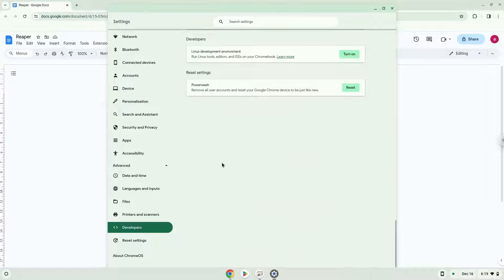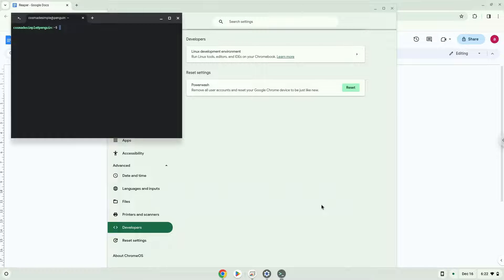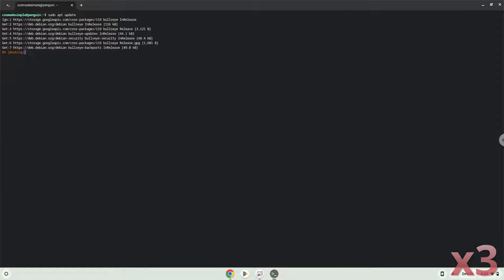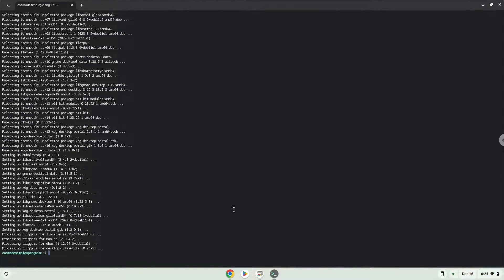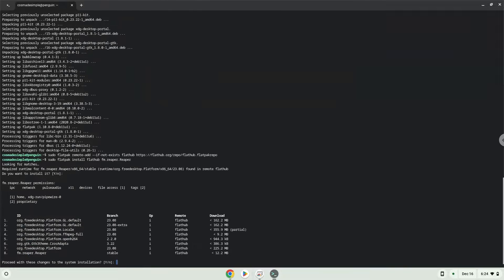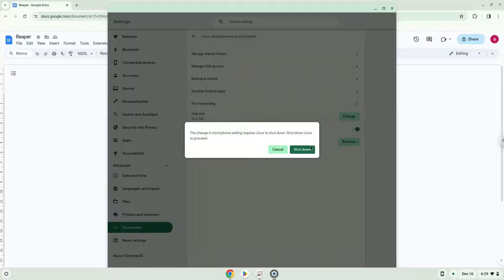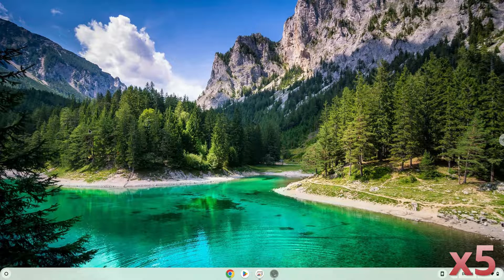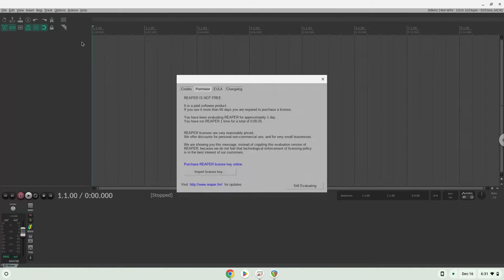How to install Reaper on a Chromebook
In this video, we are looking at how to install Reaper on a Chromebook.